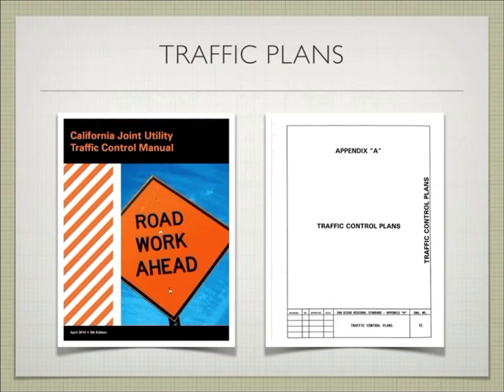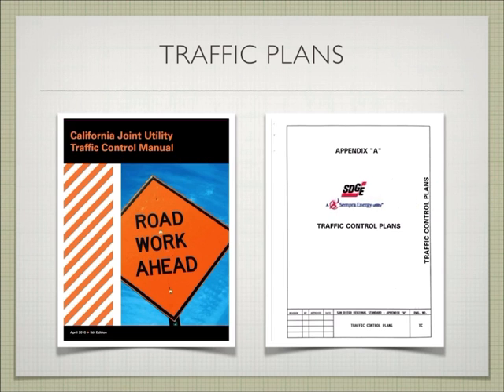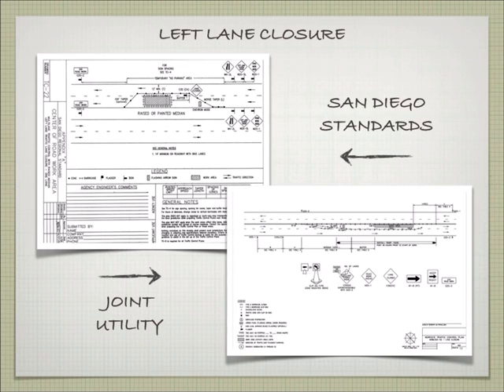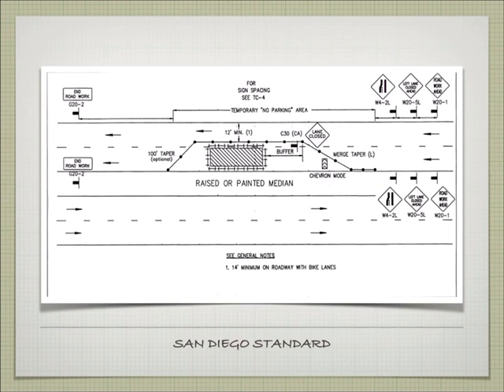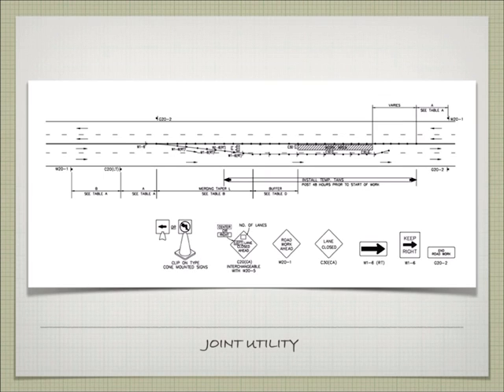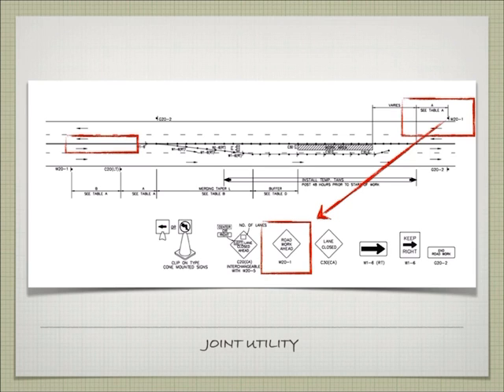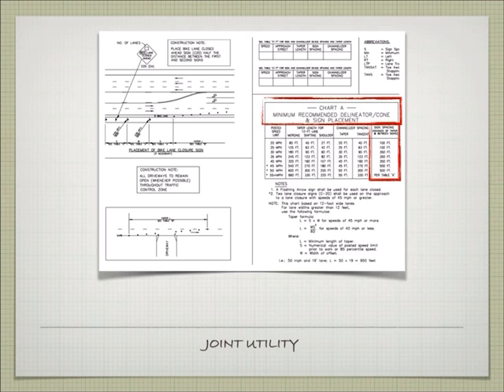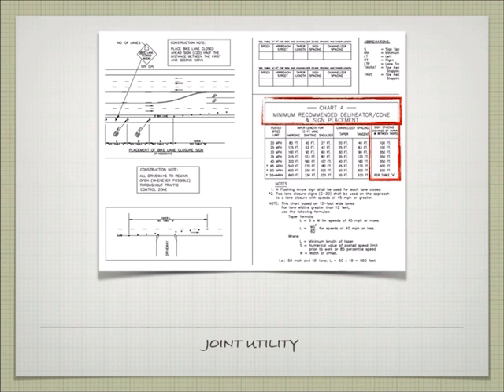TCS: Left Lane Closure (video 2)